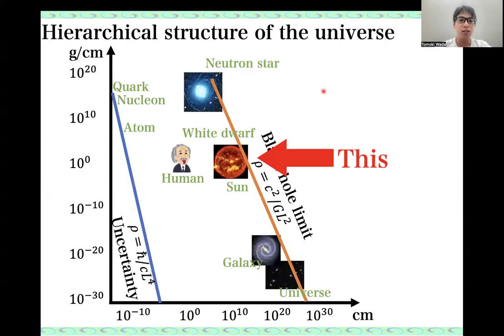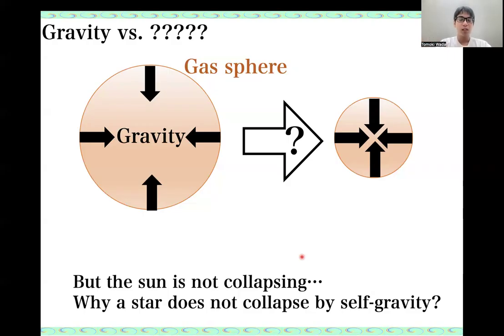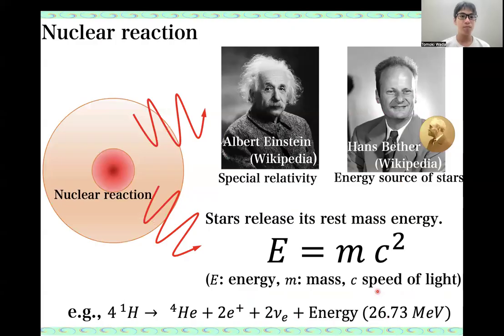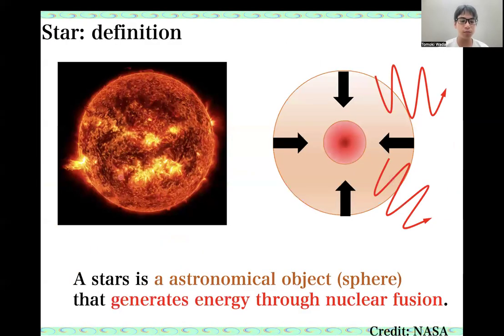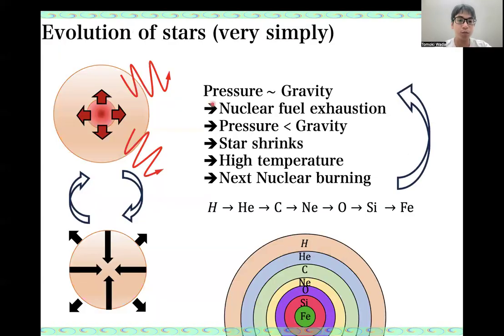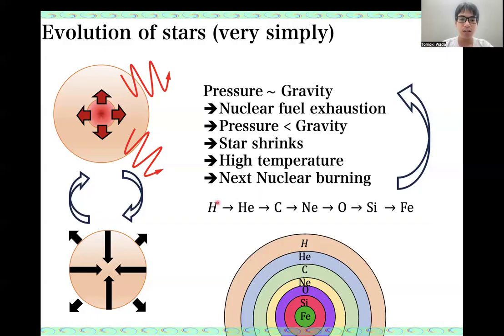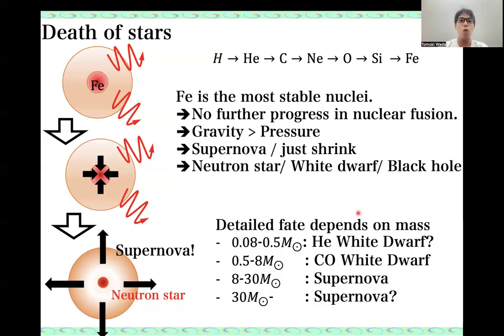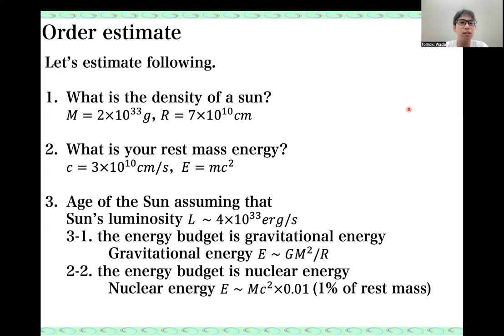Tomoki's lecture for neutron stars (part 3)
Theoretical and numerical approach to neutron stars (part 3)